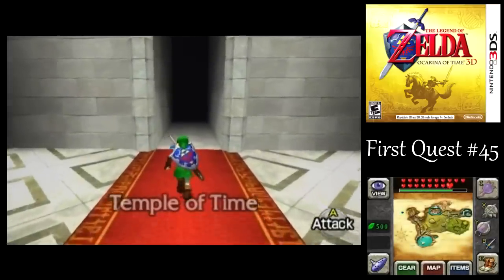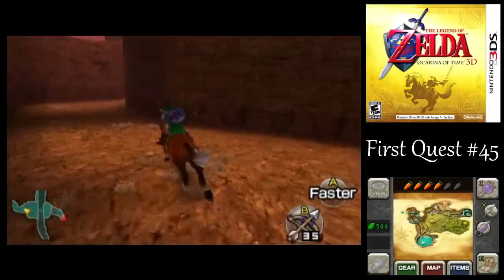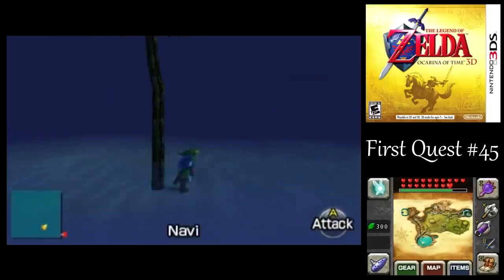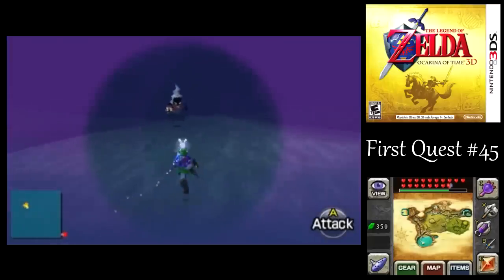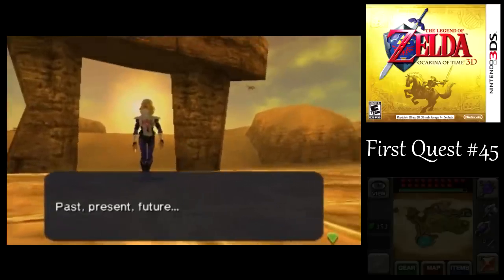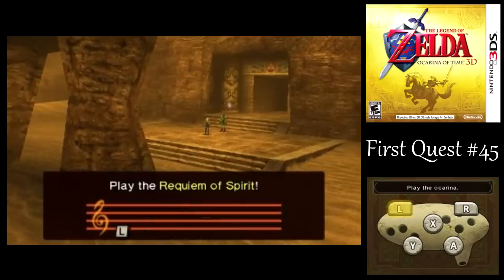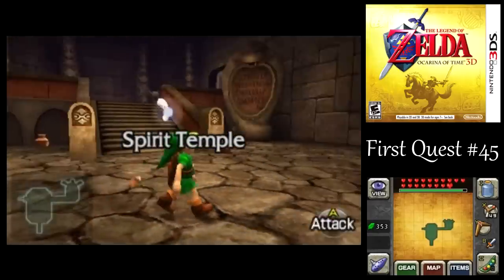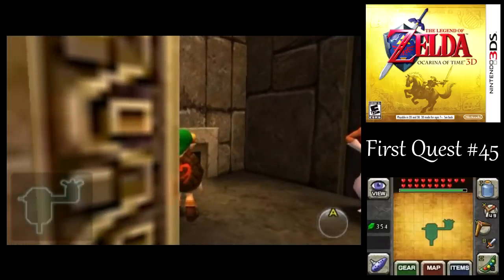Let's Play Ocarina of Time #45 (First Quest) - Sands of Time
In this episode of Ocarina of Time, we put our Lens of Truth to more use at the Haunted Wasteland to find a way into the final temple.